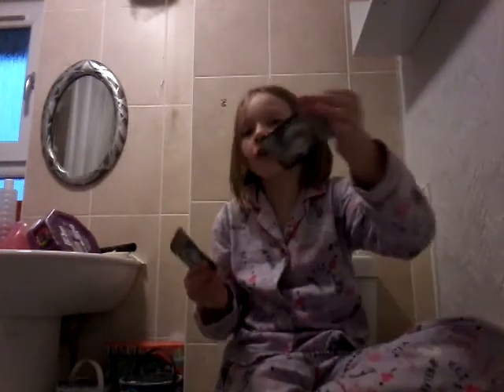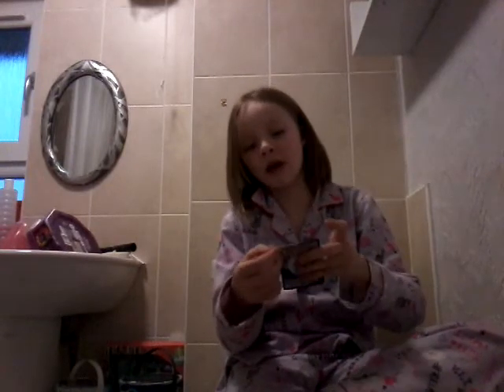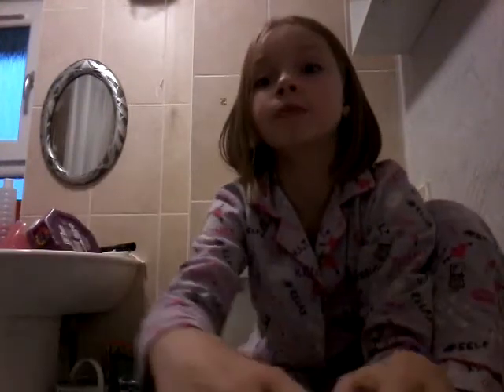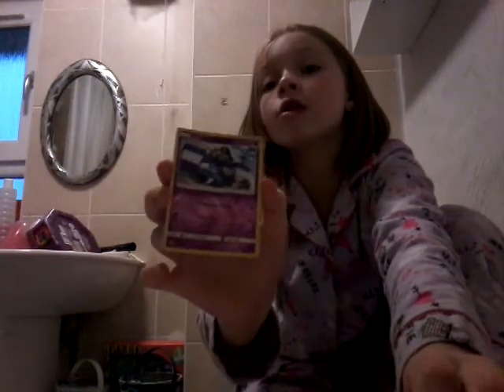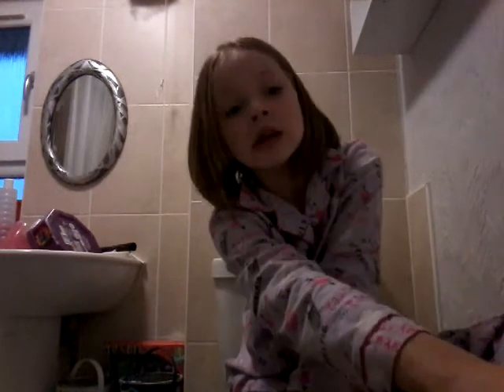My Pokémon cards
All about pokémon